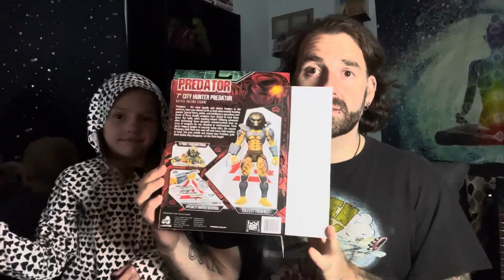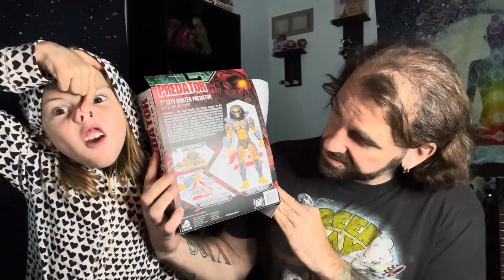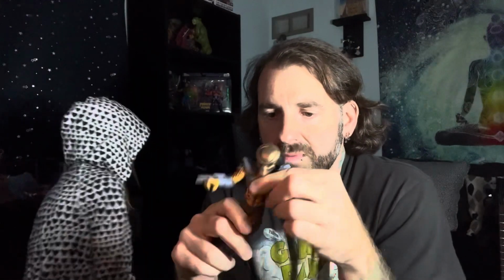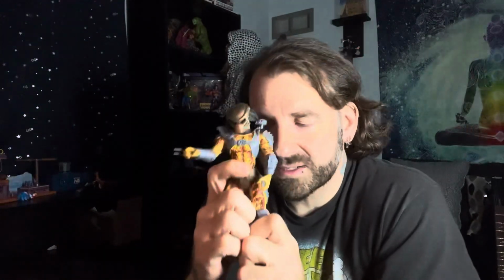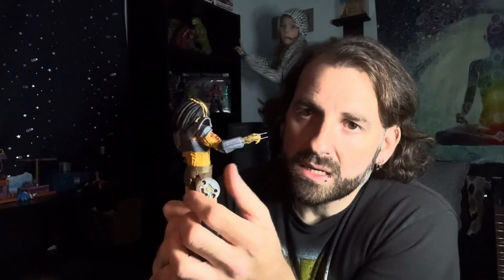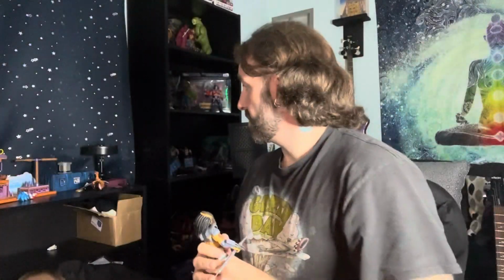City Hunter Predator Battle Action Figure Unboxing and Review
Here we do an unboxing and review of the 7 inch City Hunter Predator Battle Action Figure by Lanard Toys Limited.